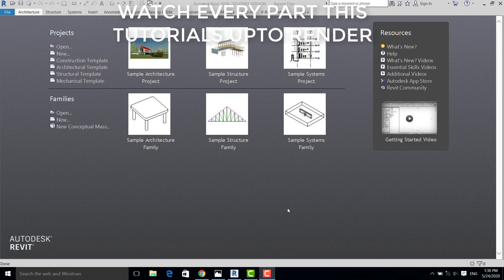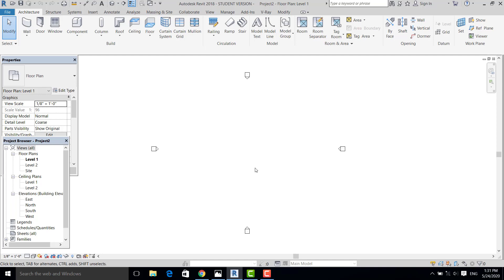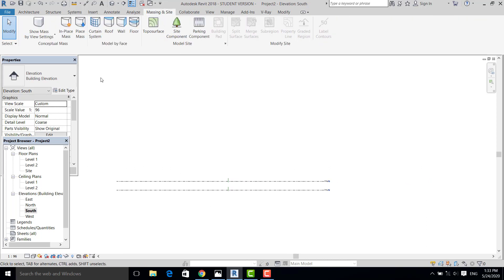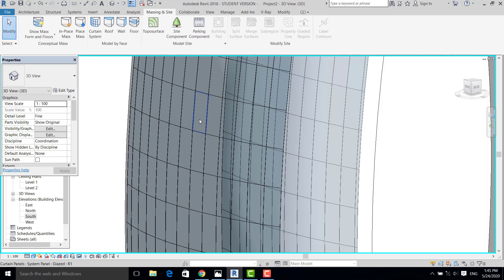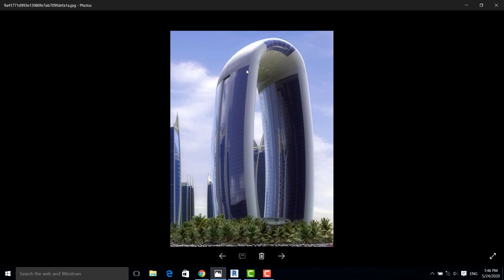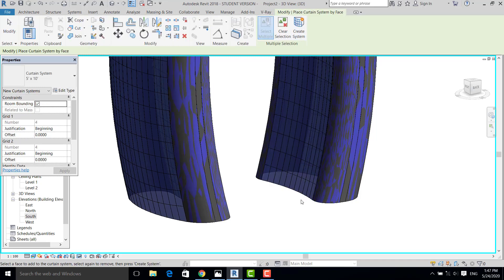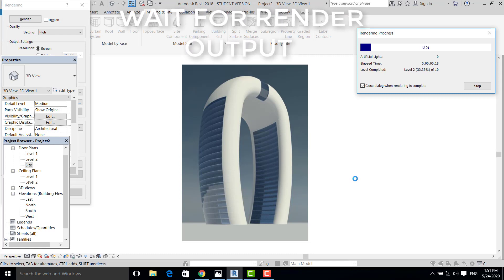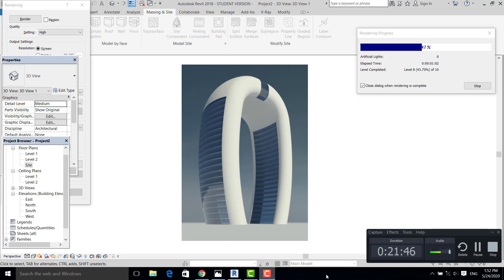Revit Mass Amazing building Structures Modeling Tutorials